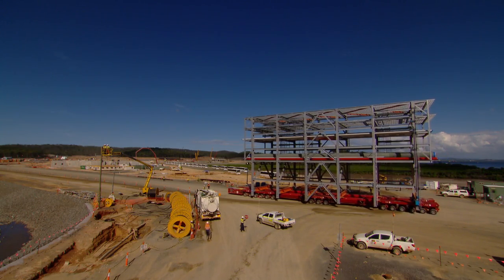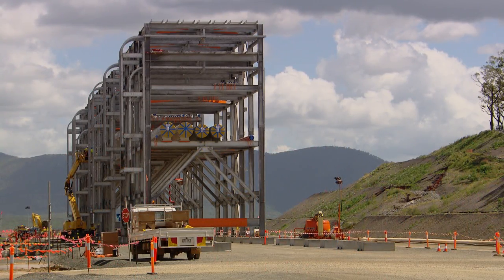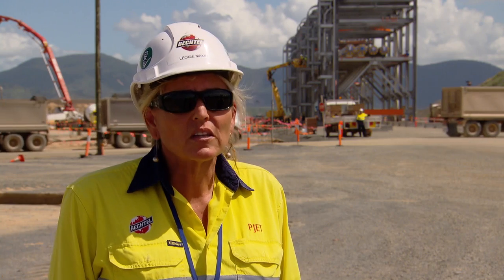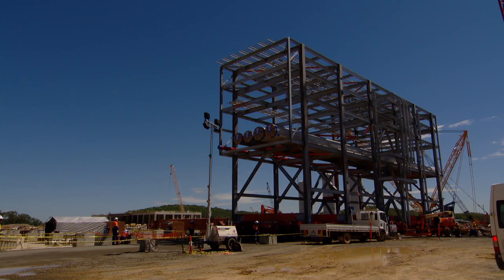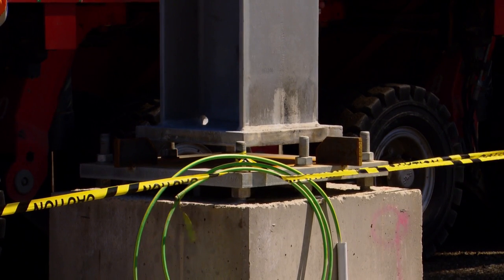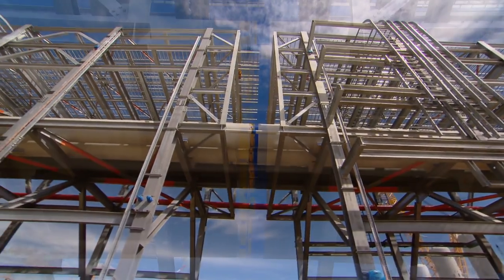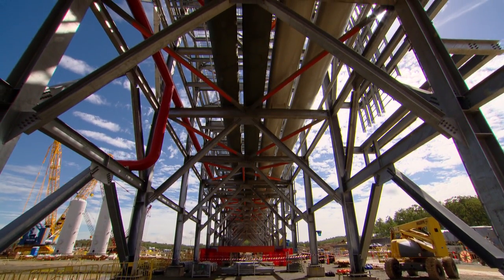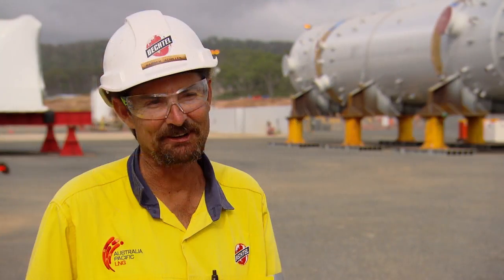Bechtel Gladstone: APLNG 1st module arrival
The first of 69 modules  for the Austalia Pacific LNG project arrived in Gladstone harbour on 30 March, 2013.
A key part of the construction process for an LNG plant is the construction and delivery of modules to the work sites. LNG Modules are pre-fabricated steel structures which come in all shapes and sizes. Each piece, or module, is designed and built to fit into its specific location perfectly and connected to other components to form the LNG plant structure.